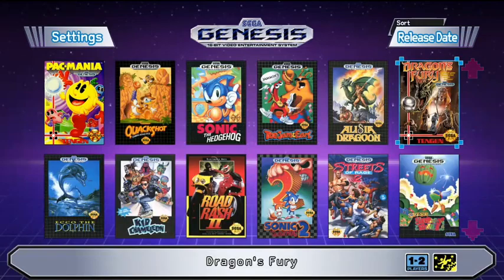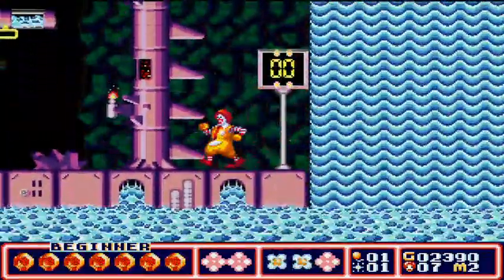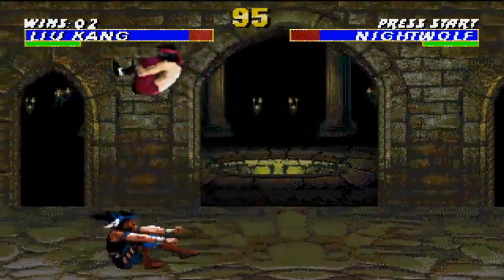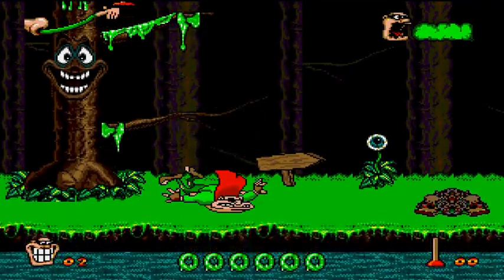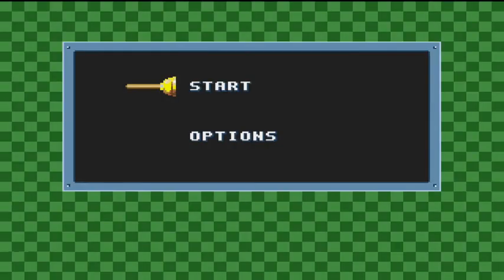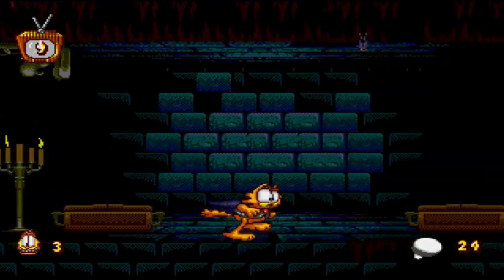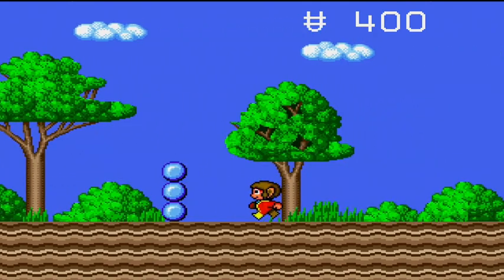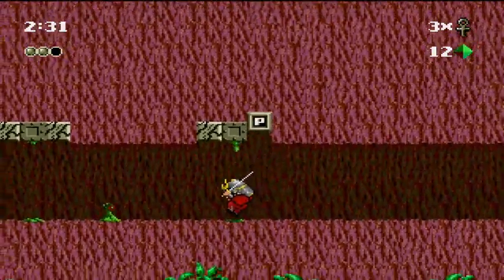Retro Request Party (Episode 12) (Genesis Mini Special)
Chaos Blur returned to the live stream setting for Retro Request Party (Episode 12) yesterday on Twitch and the result was another amazing Genesis Mini stream with hilarious results! Check it out!